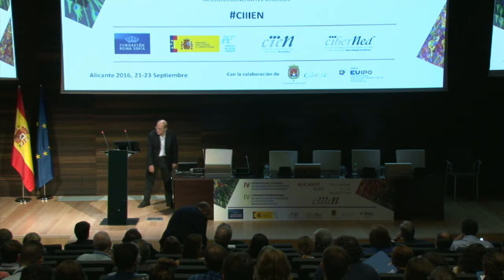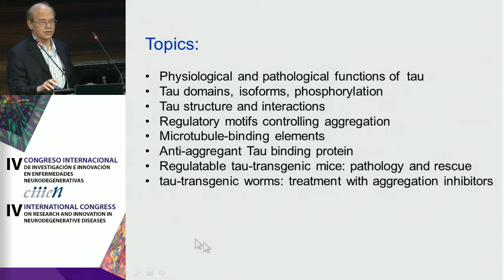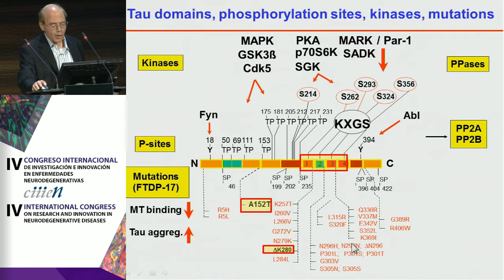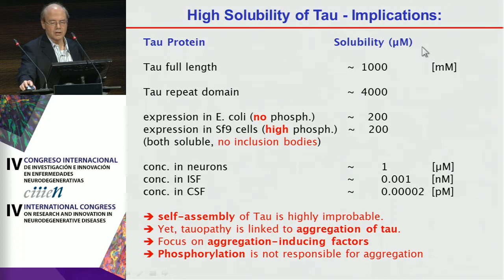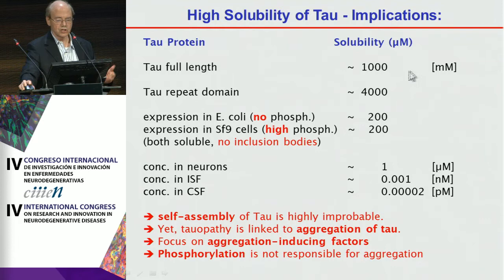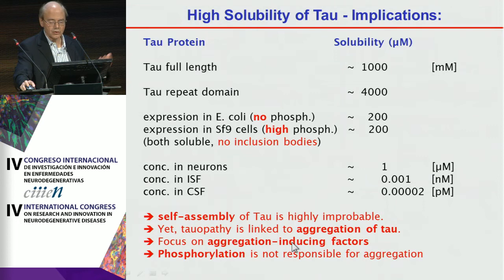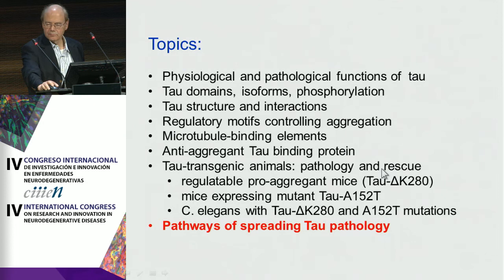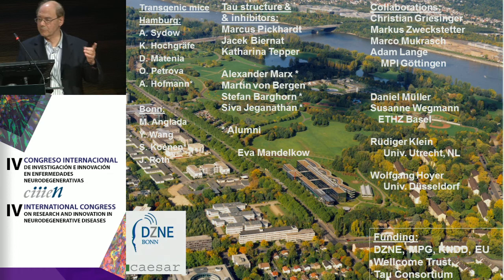Eckhard Mandelkow: Role of Tau protein in Alzheimer Disease and neurodegenerative tauopathies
Eckhard Mandelkow (DZNE, Bonn-Germany) expuso en el IV Congreso Internacional sobre Investigación e Innovación en Enfermedades Neurodegenerativas (CIIIEN) su ponencia “Role of Tau protein in Alzheimer Disease and neurodegenerative tauopathies: Structure and cellular functions”

La presentación del ponente la realizó Miguel Medina.

El congreso organizado por la Fundación Reina Sofía, la Fundación Centro de Investigación en Enfermedades Neurológicas (Fundación CIEN) y el Centro de Investigación Biomédica en Red de Enfermedades Neurodegenerativas (CIBERNED), celebró su cuarta edición y, como en años anteriores reunió a más de un centenar de expertos nacionales e internacionales que analizaron los principales avances en el conocimiento y tratamiento de las enfermedades neurodegenerativas, fundamentalmente alzhéimer, párkinson y huntington.

El IV Congreso Internacional de Investigación e Innovación en Enfermedades Neurodegenerativas (CIIIEN) se desarrolló los días 21, 22 y 23 de septiembre en la Oficina de Propiedad Intelectual de la Unión Europea (EUIPO) de Alicante.